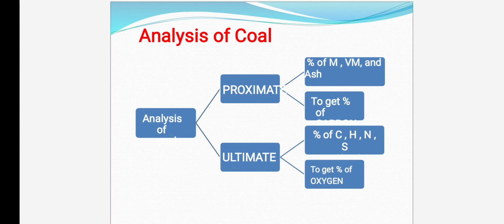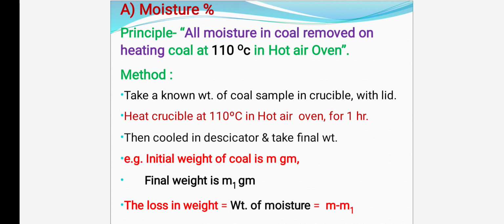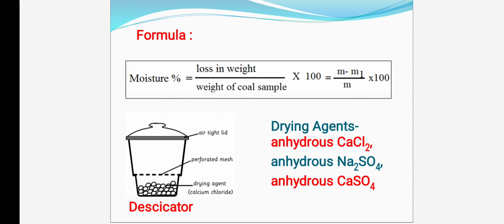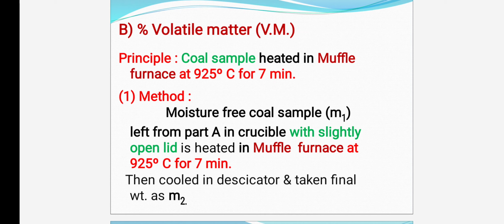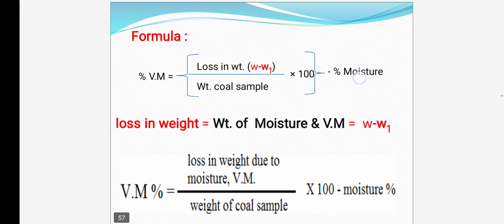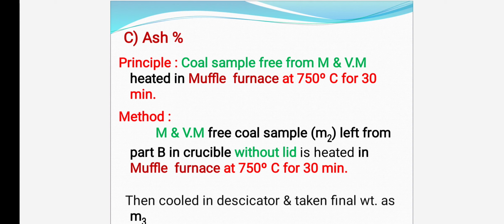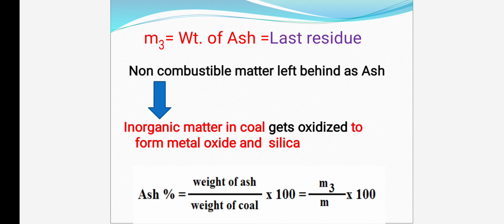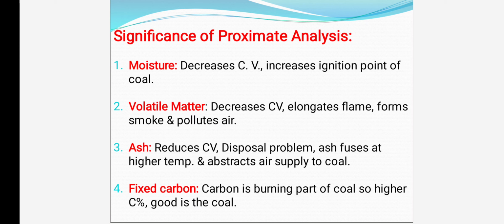Fuel - Proximate Analysis of Coal Sample, MMIT, Pune, By Prof. Anil G. Darekar